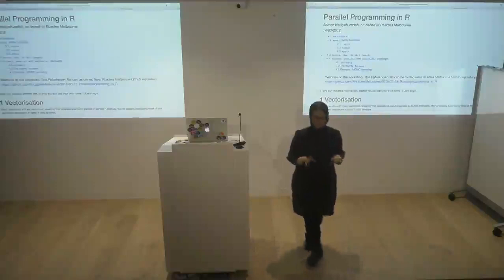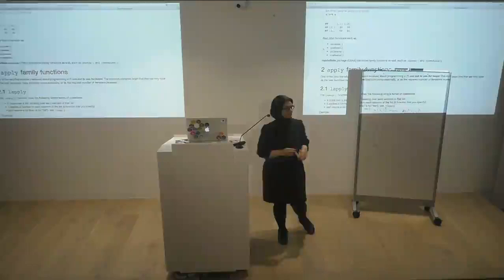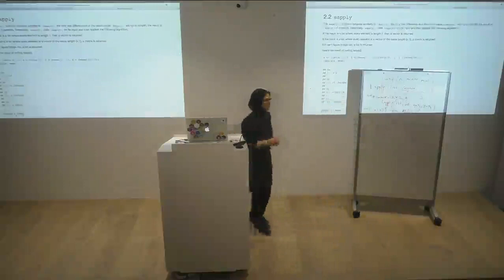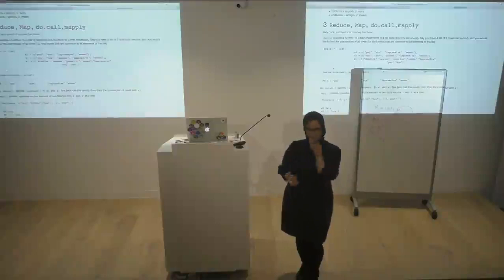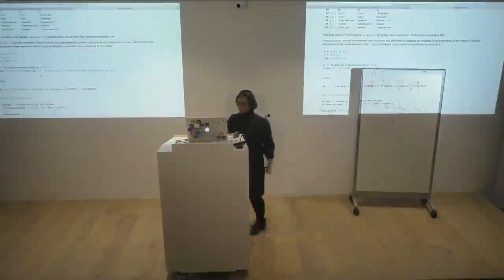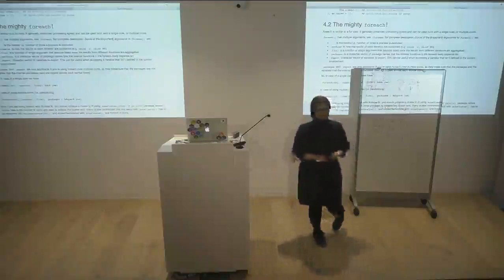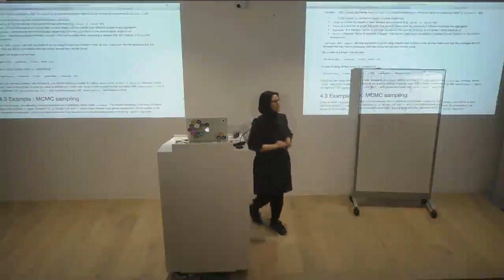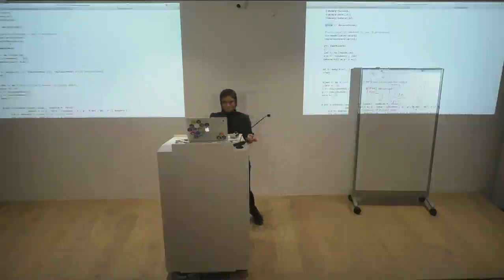R Ladies Melb - March 2018 - Parallelisation in R - Soroor Zadeh